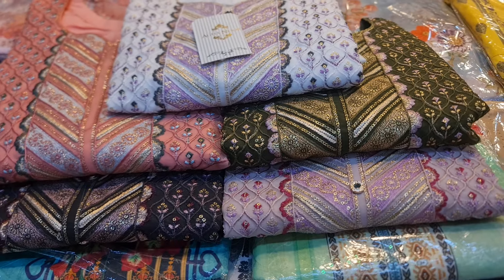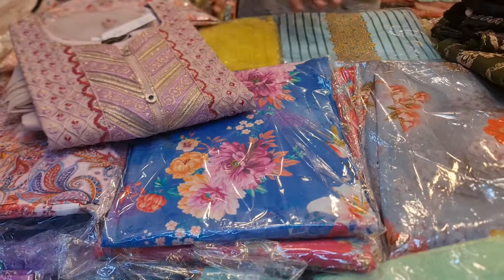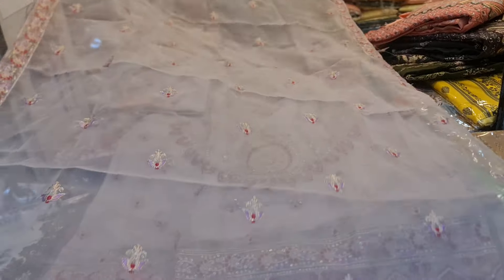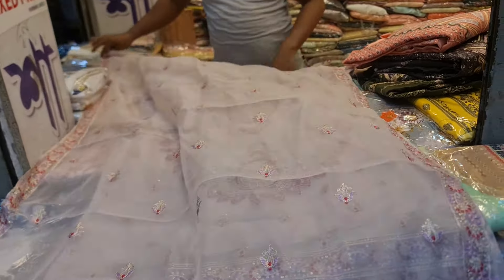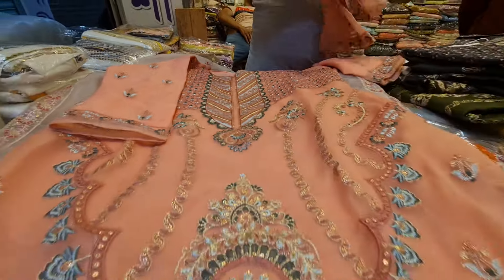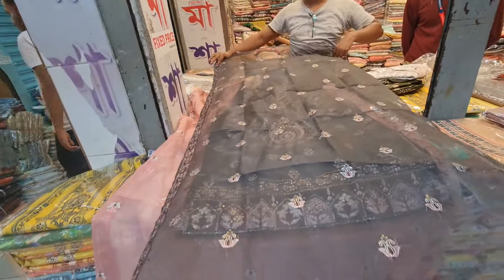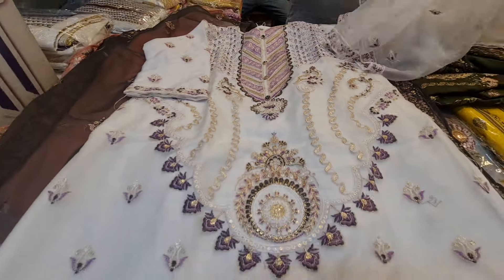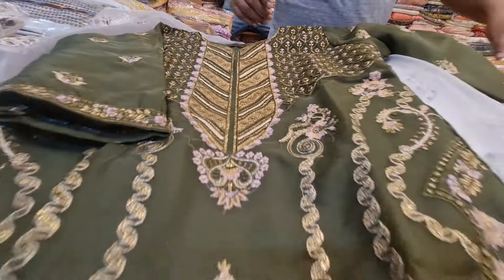মাথা নস্ট ৩ হাজার ৪ হাজার টাকার দামি দামি পাকিস্তানি রেডি ড্রেস মাত্র প্রাইজ ১৮০০ টাকায়offer